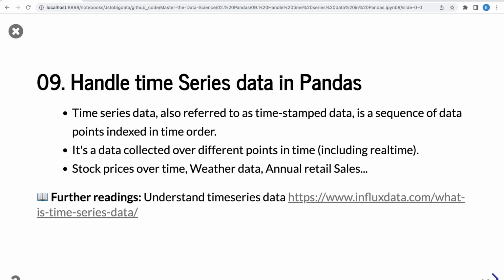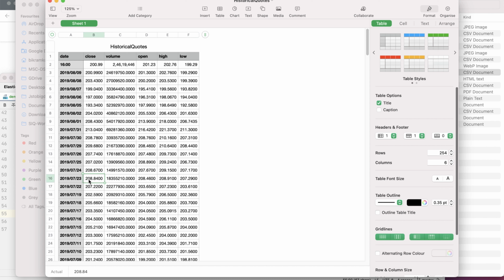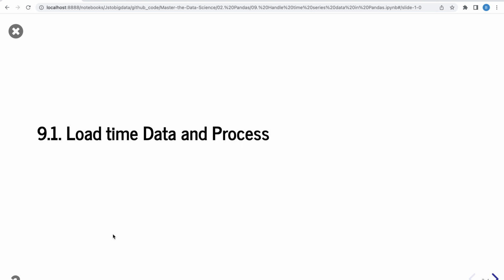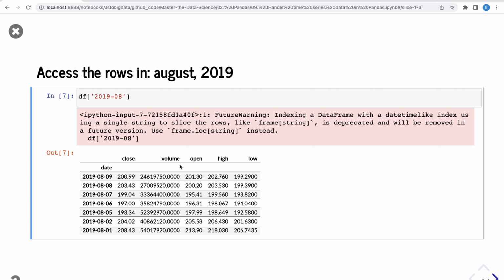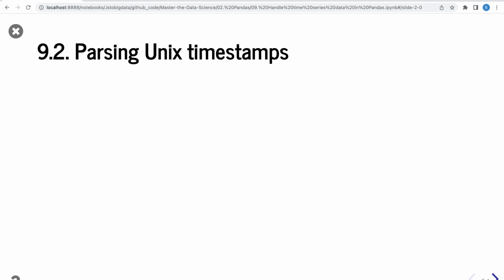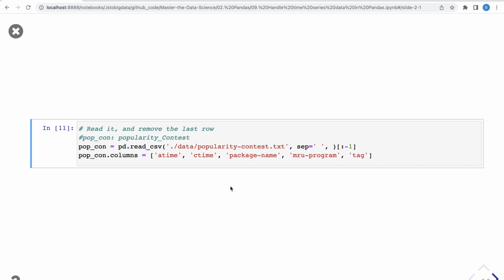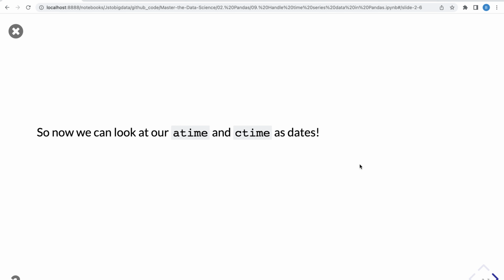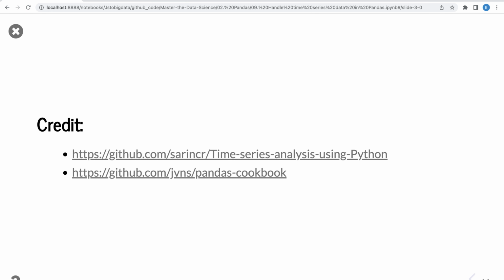How to Handle time series data in Pandas dataframe - Data Science Tutorial by Bikram Kundu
Learn about handling time series data in Pandas. This is a Complete Pandas Tutorial Series for Data Science and Machine Learning.
Pandas offer easy to use API to deal with date, datetime and timestamp objects. Learn to slide and access Dataframe using timestamp as n index.

💻 Course Contents
✓ Handle time series data - introduction (00:00)
  - What are time series data? (00:10)
  - HistorialQuotes of a stock (02:05)

✓ Load data as date column: (05:05)
  - specify parse_dates["columns"] to load specific columns as date
  - Assign time series column as the index

✓ Access or slice the timestamp data: (07:20)
  - Access data of the entire month: df['2019-08']
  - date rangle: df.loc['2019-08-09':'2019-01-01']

✓ Parsing Unix timestamps (10:09)
  - popularity-contest, atime, ctime, mru-programs
  - Convert string to datetime using to_datetime
  - Find the programs recently installed